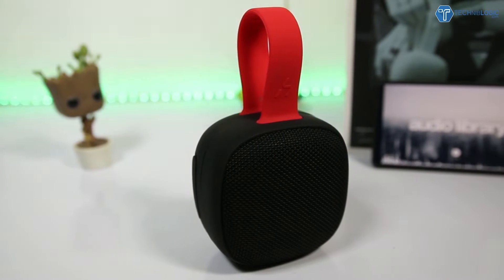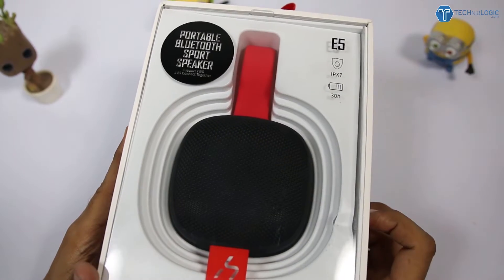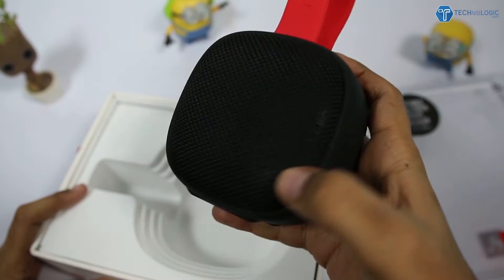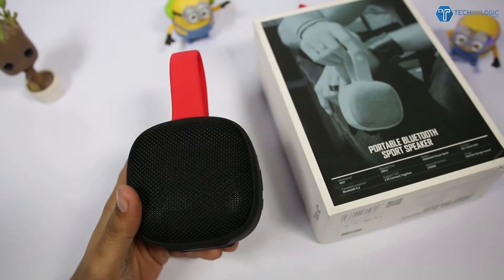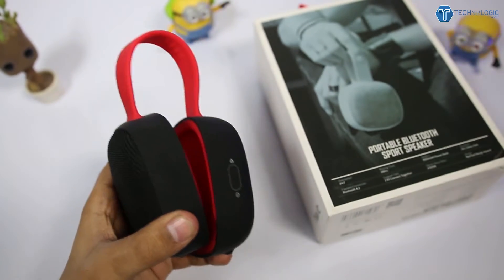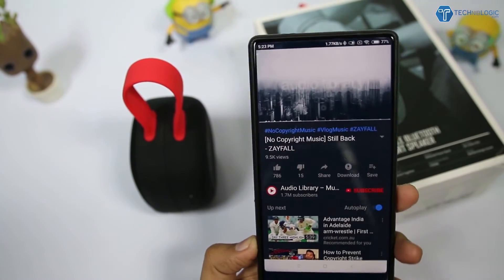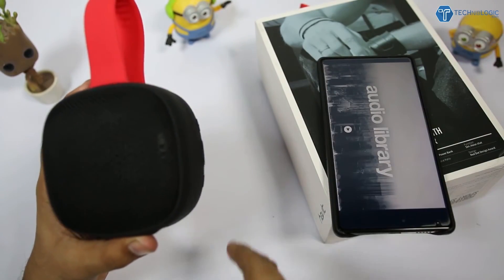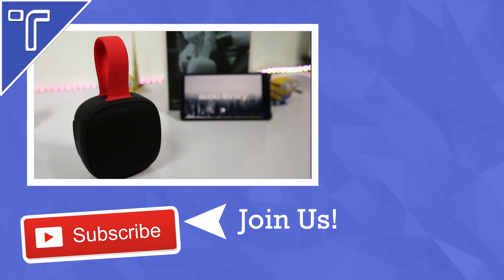Best WATERPROOF Bluetooth Speaker? - Havit E5 Review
Best WATERPROOF Bluetooth Speaker? - HAVIT E5 Review in HINDI
HAVIT E5 Waterproof Bluetooth Speakers with IP7X, TWS, 4000mAh Power. HAVIT E5 Magnetic Bluetooth Speakers are IPX7 Waterproof, Dustproof & Shockproof – 30 munites underwater within 1 meter of depth. THis Havit E5 has Up to 30 hours of playback time.

Havit E5 is Super-portable Bluetooth speaker delivers powerful sound and robust bass through an advanced 5W driver and a passive subwoofer.

Music Played on Bluetooth Speaker

People Searched for: Best waterproof bluetooth speaker,best waterproof bluetooth speaker india,best waterproof bluetooth speaker 2019,waterproof bluetooth speaker,waterproof bluetooth speaker test,waterproof bluetooth speaker review,waterproof bluetooth speaker unboxing,waterproof bluetooth speaker charging,havit,havit bluetooth speaker,havit speaker,havit e5,havit e5 review,havit e5 english,havit hindi,havit e5 speaker